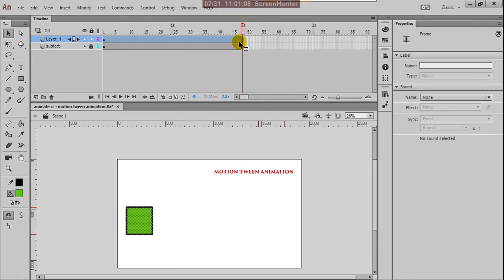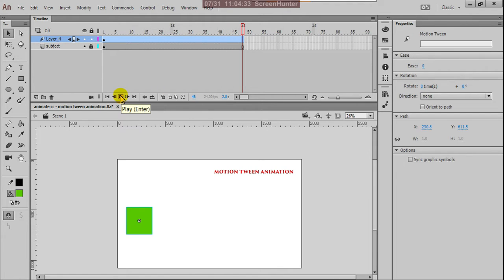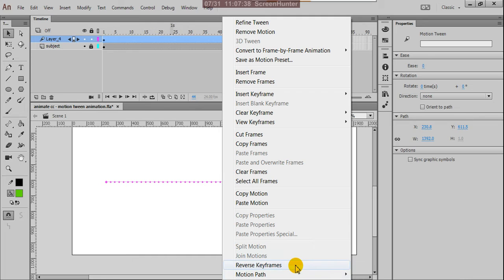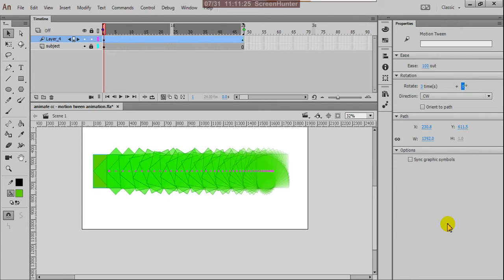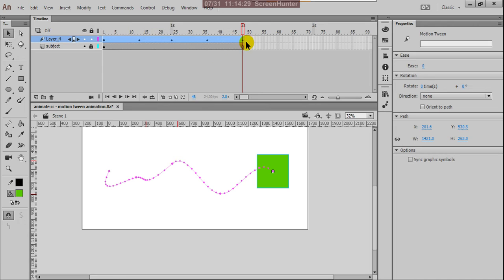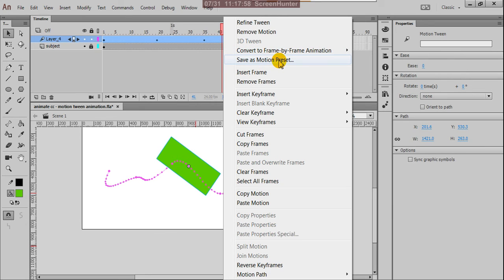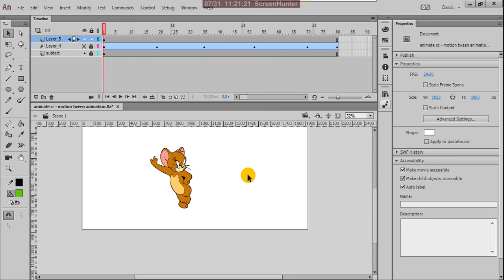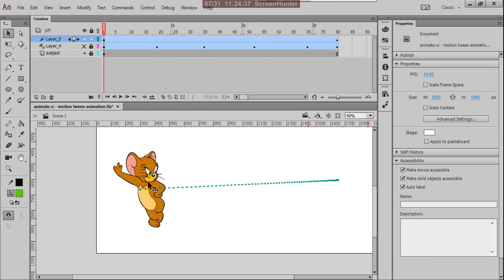animate cc - motion tween animation